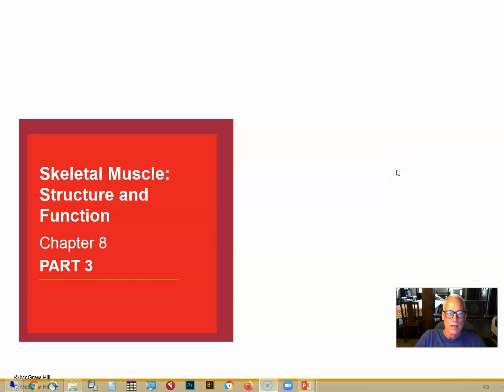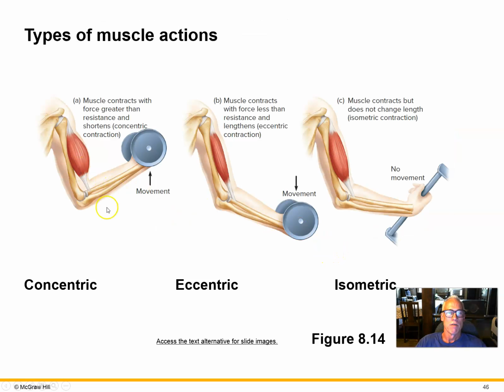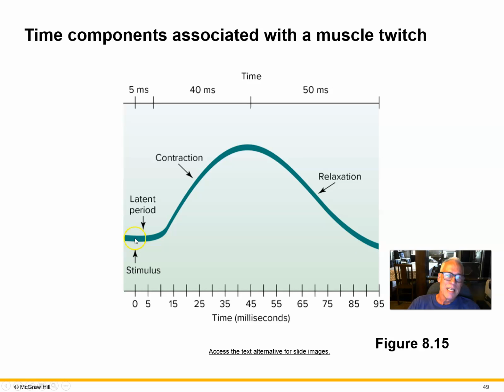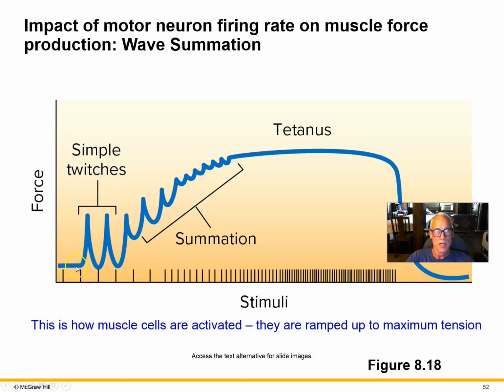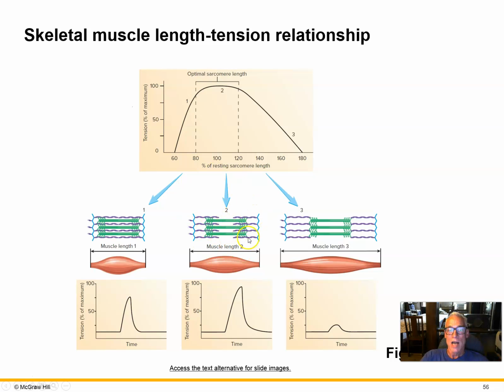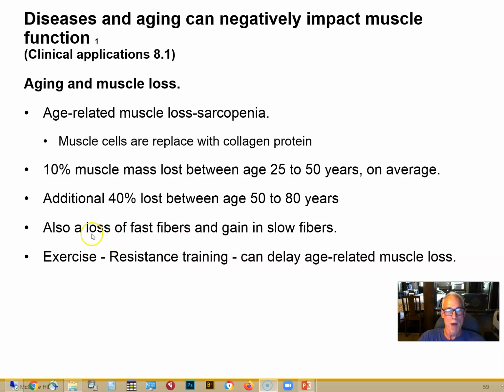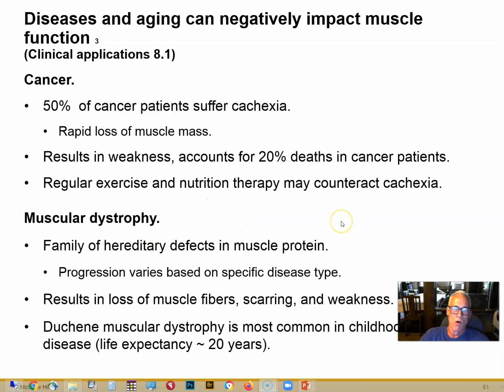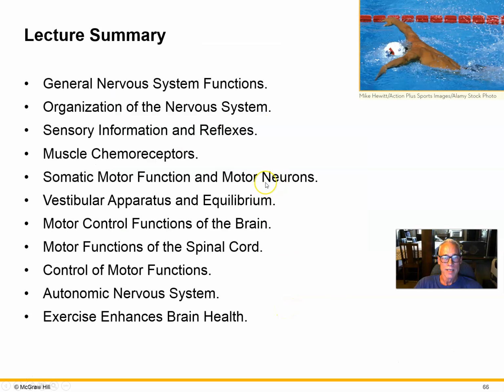Exercise Phys Ch 8 Part 3 Factors Affecting Muscle Tension